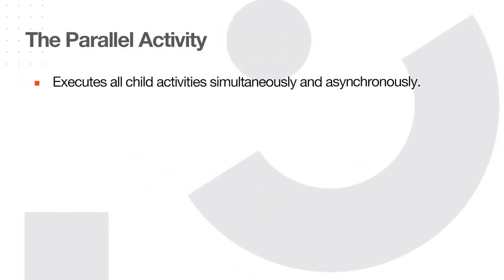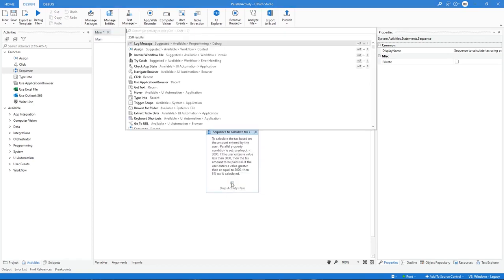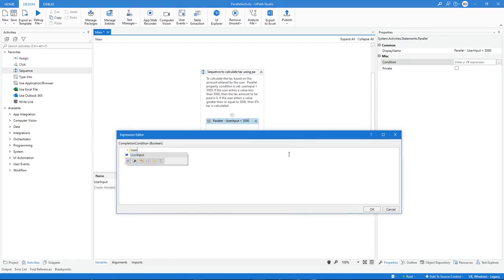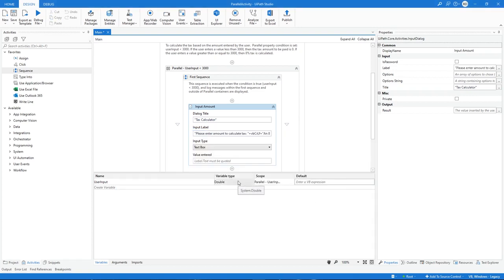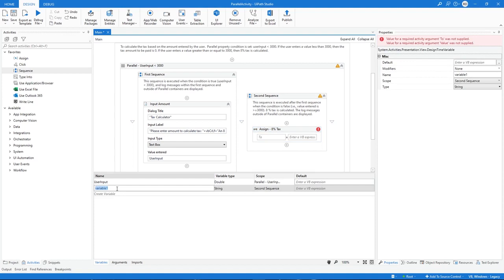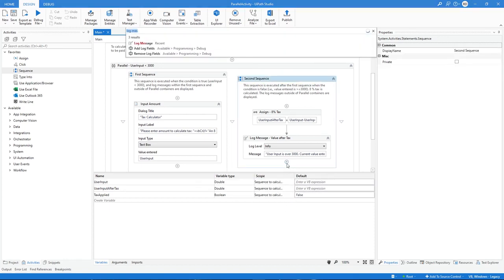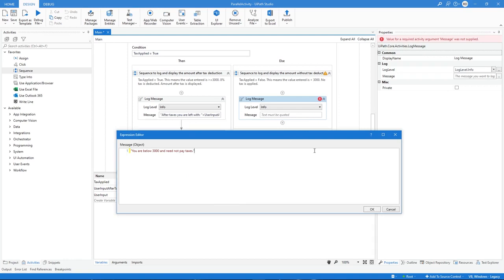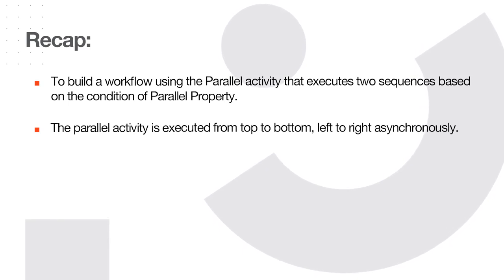2.5.Video demo - Parallel Activity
2.5.Video demo - Parallel Activity